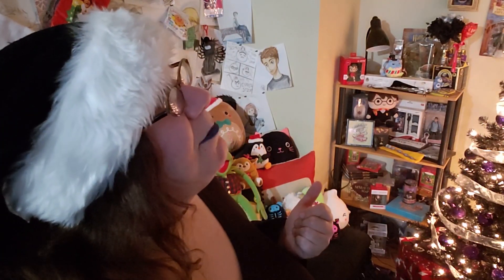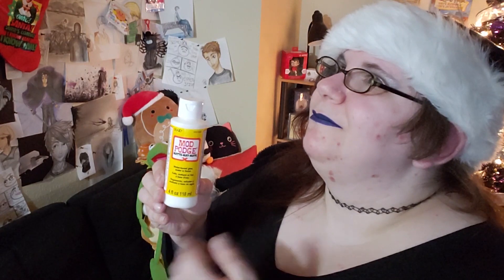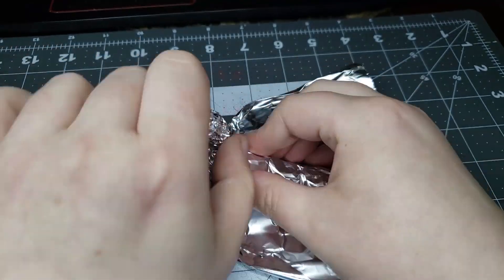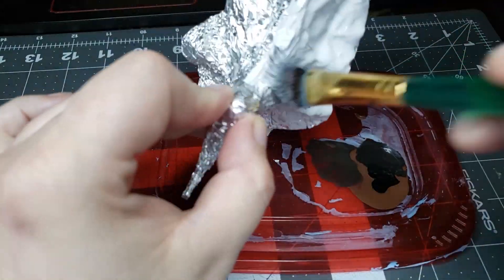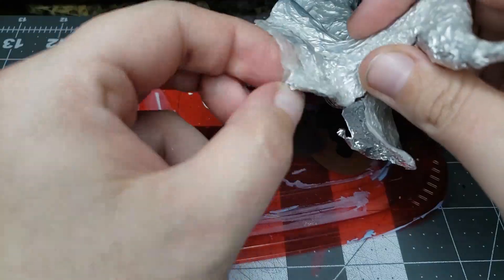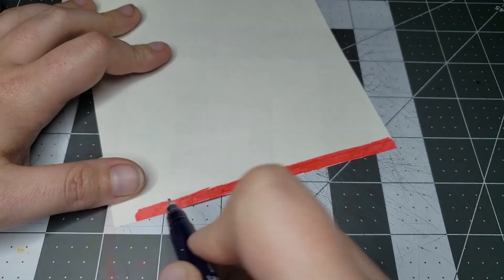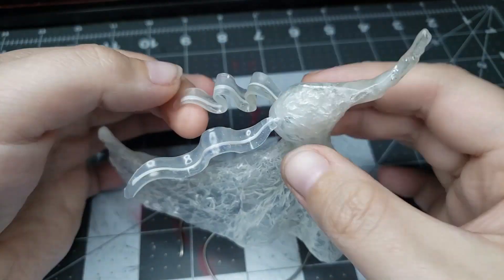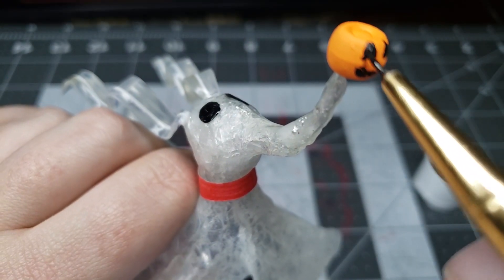How to Make ZERO Out of GLUE! (The Nightmare Before Christmas)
Join me to find out what happens when you ask someone to think of 25 different holiday characters for you to make art of.

This could be amazing or a mistake - we will soon find out!